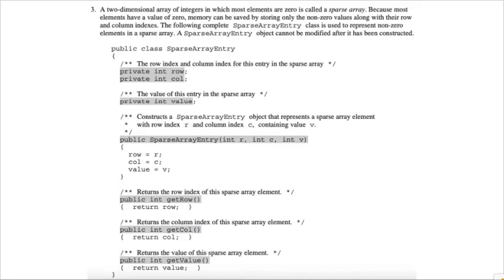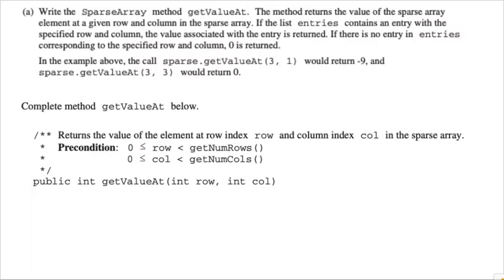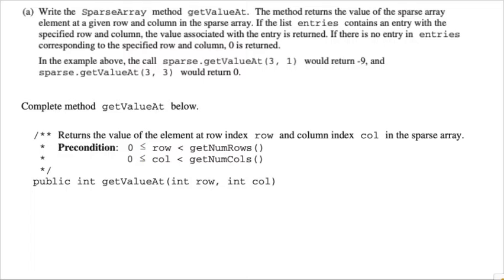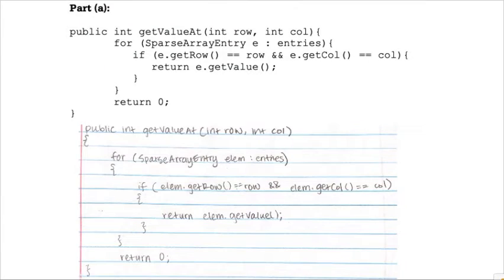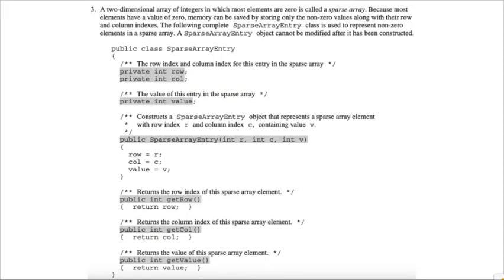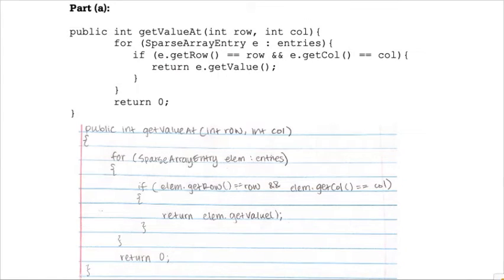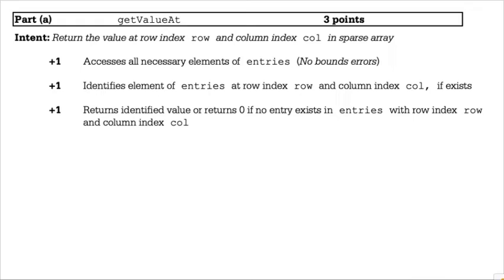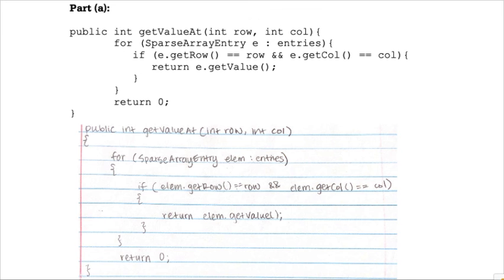APCSA 2015 FRQ Question 3a